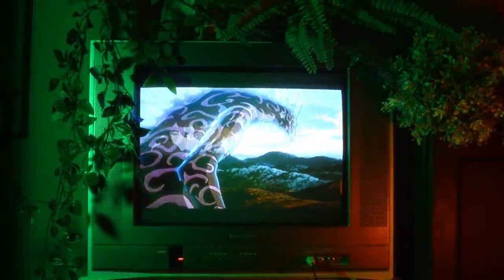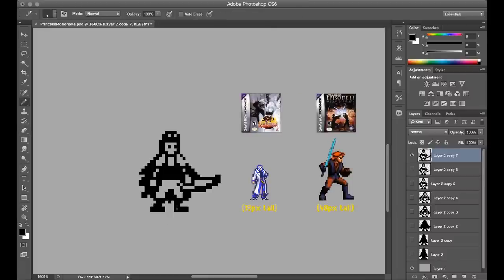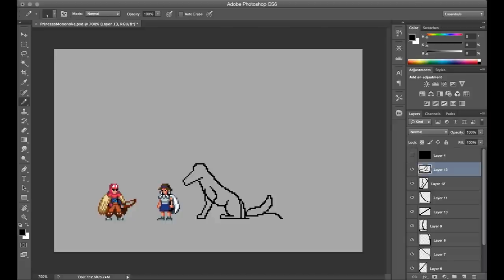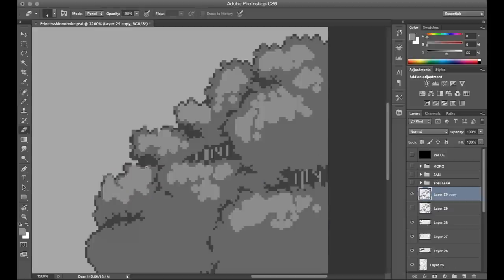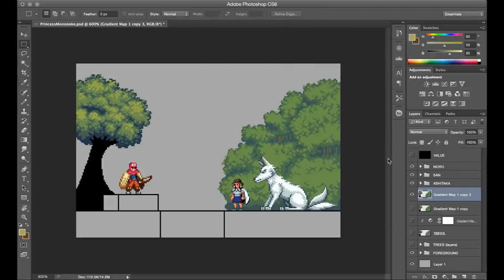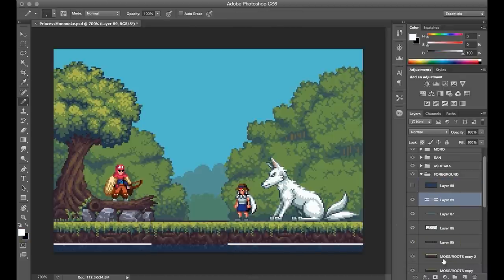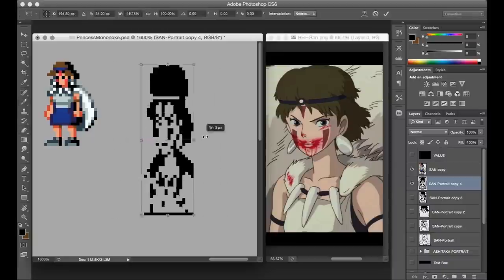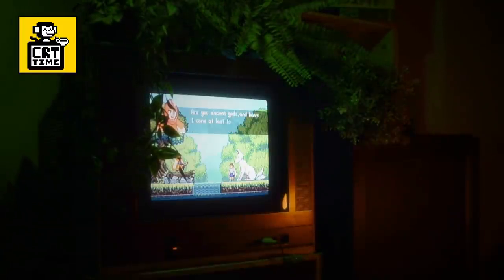What if Princess Mononoke were a GameBoy Advance game? (Pixel Art Mock-up)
In this pixel art concept-to-completion, I reimagine a scene from Studio Ghibli’s Princess Mononoke as a Metroidvania-style GBA game! Throughout the creation of the mock-up, I share the workflow involved in creating stylistically consistent character sprites, environmental objects, and finishing elements to generate a complete pixel art scene.

0:00 Introduction
1:16 Rough Sketch
2:39 Sprite: Ashitaka
5:31 Sprite: San
6:49 Sprite: Moro
9:30 Trees: value, clusters, color
14:58 Tree Trunk
16:06 Foreground: rocks, ground, water
18:24 Backdrop
19:04 Dialogue Portraits
21:32 Sprite Animation
22:33 Dialogue Text
23:14 FINAL ARTWORK
23:47 Animation Discussion
24:40 CRT Time
25:36 VID OVER